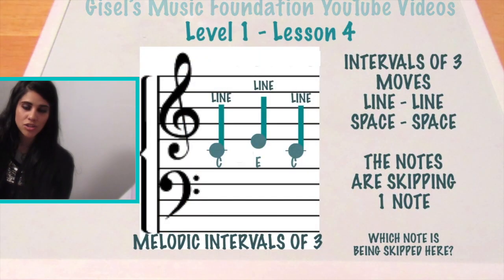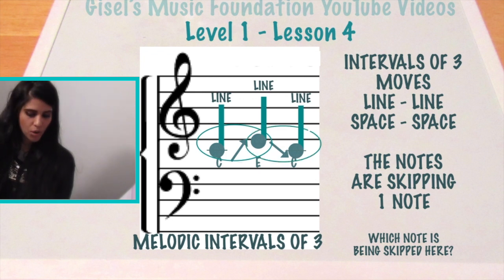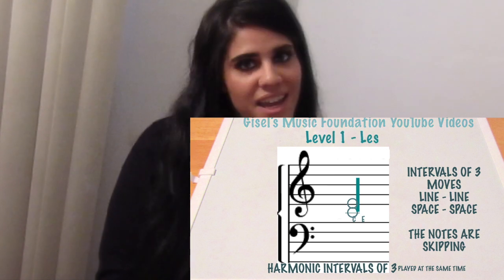Music Foundation - Level 1 - Lesson 4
This is Music Foundation Level 1 - Lesson 4 Video.
This is a great intro video lesson for beginner students (kids and adults) brushing up on their lesson or need extra help. Awesome for parents or guardians learning to help their child (and for themselves) with their lesson.
I am available on Instagram: @giselangcosta
For Music History Tips:
I have 3 books available covering Baroque, Classical, and Romantic history:
The Eras The Baroque Story
The Eras The Classical Story
The Eras The Romantic Story
Available on App Store
The Baroque Story
The Classical Story
The Romantic Story